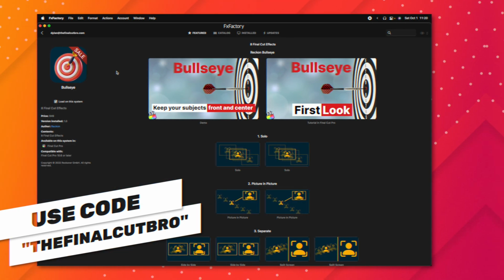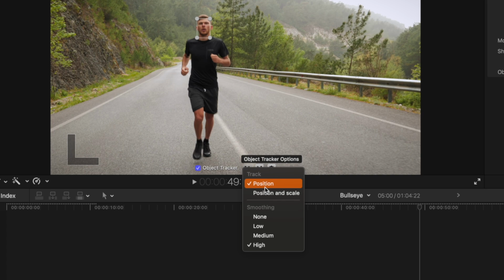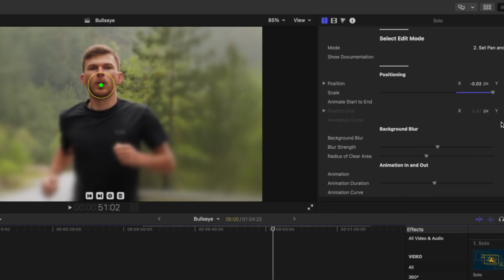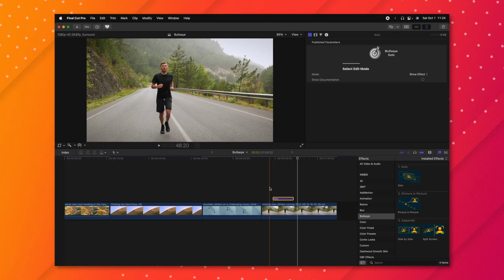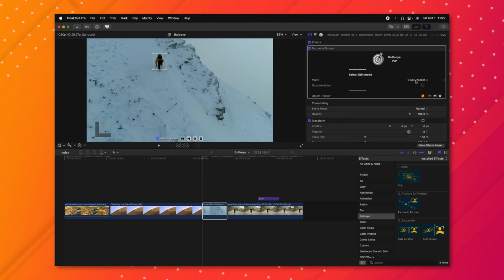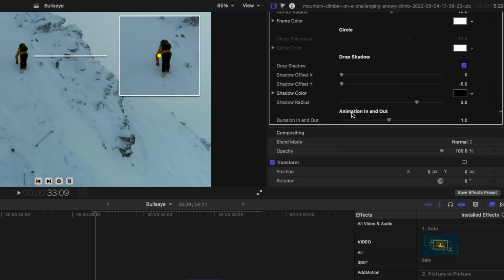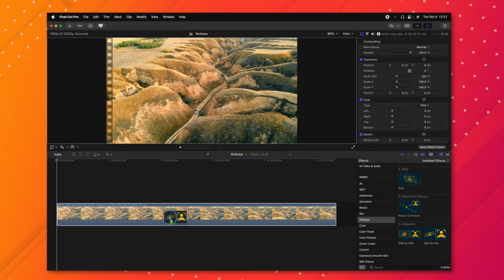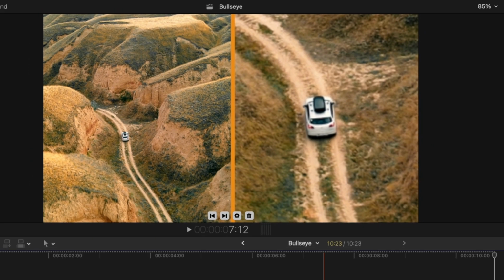The ULTIMATE Locked On Stabilization PLUGIN for Final Cut Pro!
Bullseye is an amazing plugin that allows you to lock in and stay focused on the subject of your video. It also adds Picture in Picture, Side by Side and Split Screen templates for you to level up your videos!

• MERCH & PLUGINS! •

AMAZING Plugins for Creators!

🎵 • AMAZING Music For Creators! • 🎵

Inquiries || Dylan(at)TheFinalCutBro.com

⏱ Chapters ⏱
00:00 - Intro
00:19 - Use Coupon Code "TheFinalCutBro" For 10% Off!
00:44 - Solo
03:43 - Picture In Picture
05:12 - Side By Side
05:49 - Split Screen
06:47 - Outro